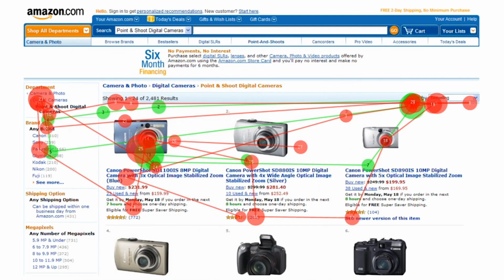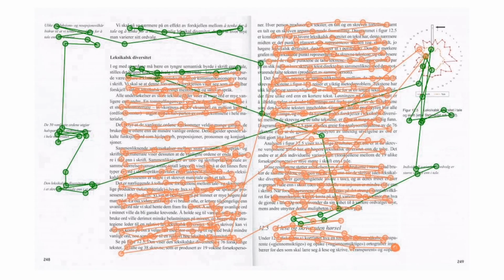Professional Development In Your Inbox: Presentation Science - Video 2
Will Thalheimer is a Principal at TiER1 Performance and creator of this professional development experience on Presentation Science. In this video, he shares the eye-path phenomenon and explores some presentation design ramifications.

This Professional Development In Your Inbox experience features three videos on Presentation Science: